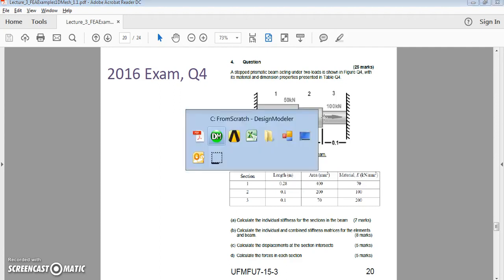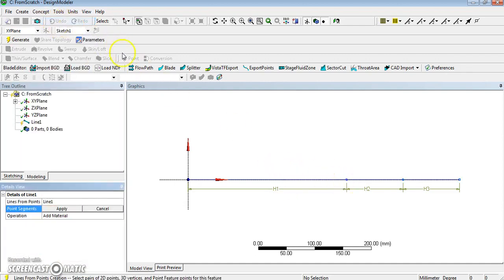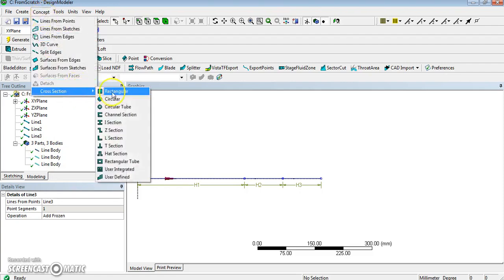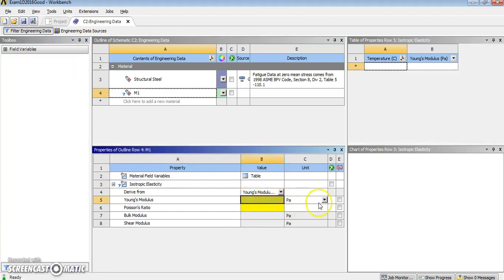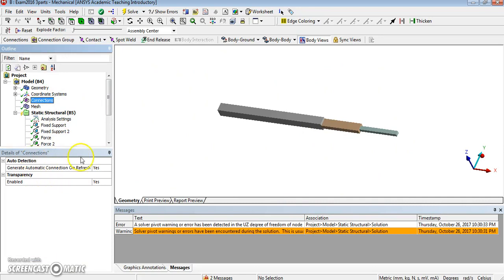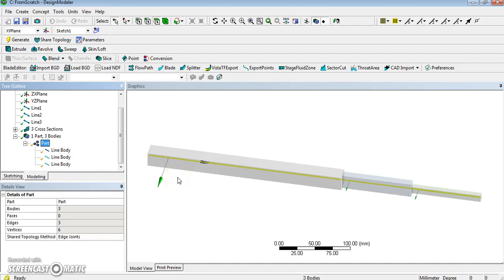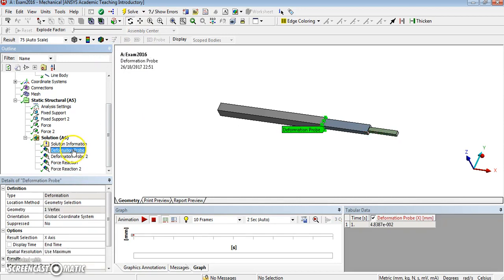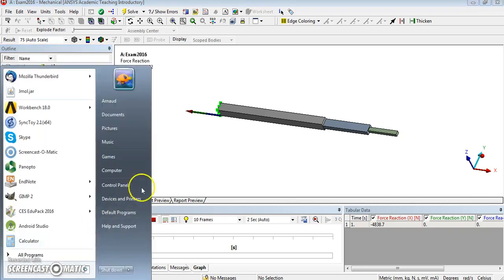Modelling using Axial Bar in Series in ANSYS - Part 20/20 Finite Element Analysis- For Beginners